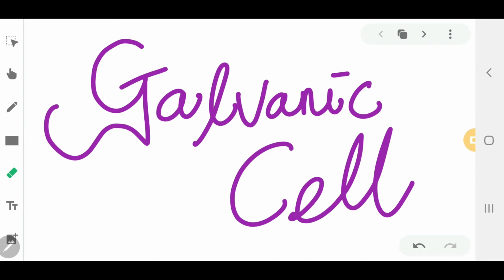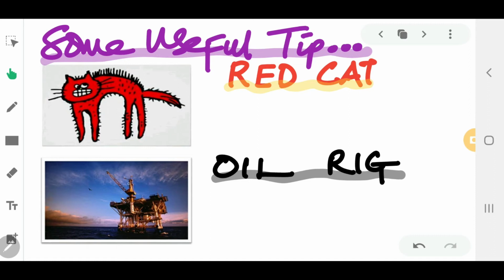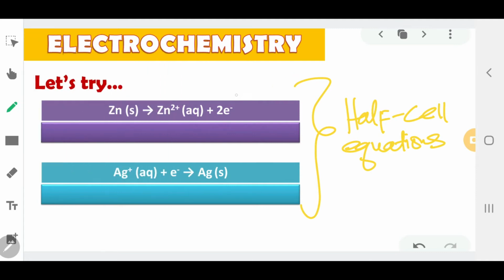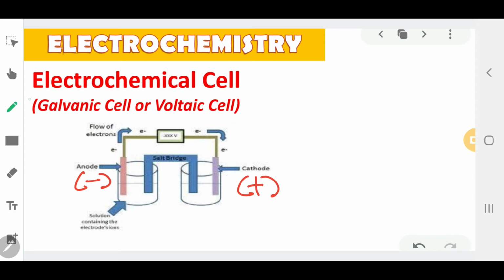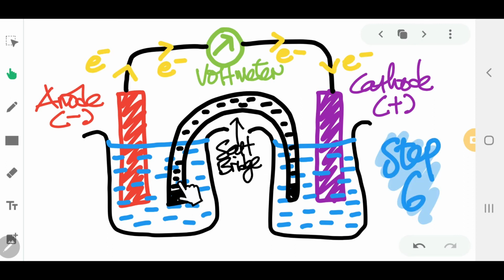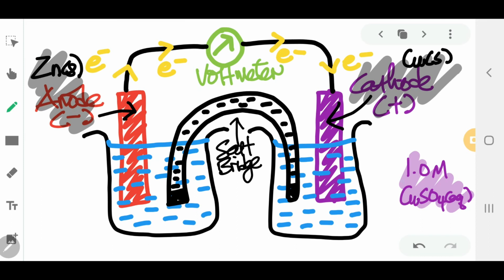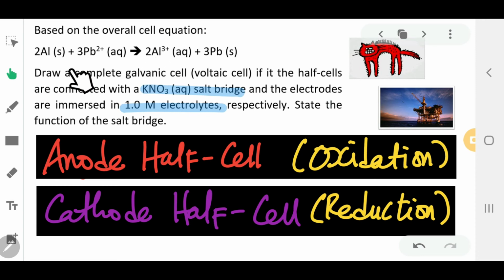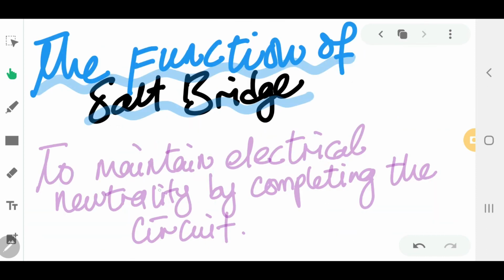Galvanic Cell | STR8CHEM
Key Timestamps:
1. Components of a Galvanic cell - 00:17
2. Electrode potential - 00:58
3. Redox Reaction - 01:33
4. How to use the "RED CAT" & "OIL RIG" mnemonics? - 04:24
5. Drawing a Galvanic cell in 6 easy steps! - 13:44
6. How to use the "ABC" mnemonic? - 18:22
7. Example 1 - 18:24
8. Example 2 - 24:29